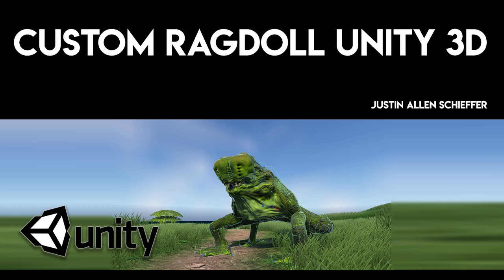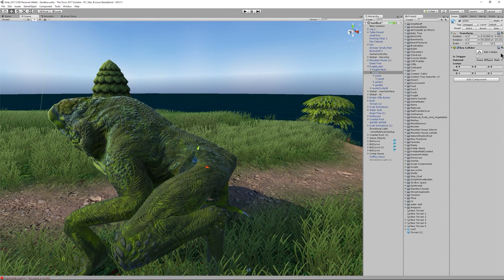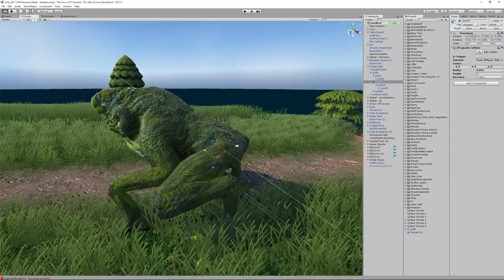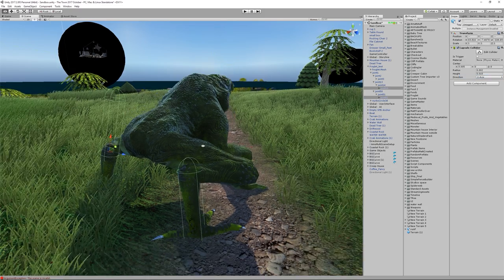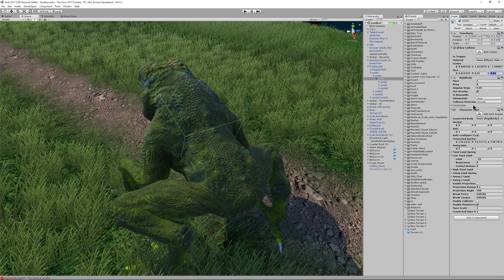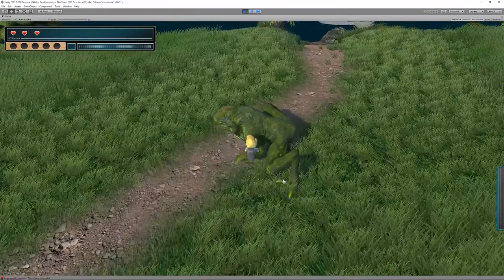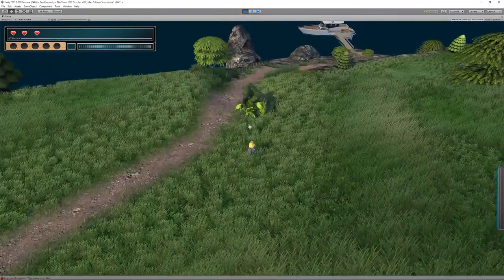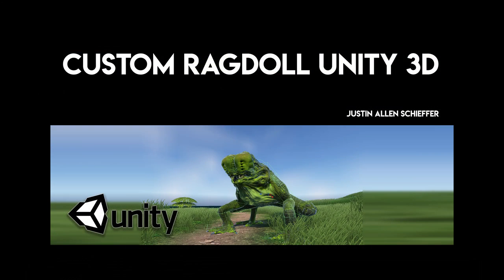Custom Unity Ragdoll for Quadrupeds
Have you been trying to figure out how to do a custom rag doll for your quadrupedal creature in Unity? Well I have the solution. I will show you how to make joints and link the character together to make a physics based rag doll.

If your curious about the game The Town, Please check out our